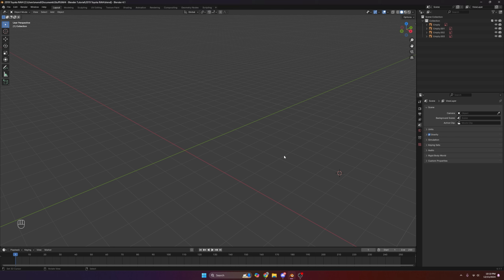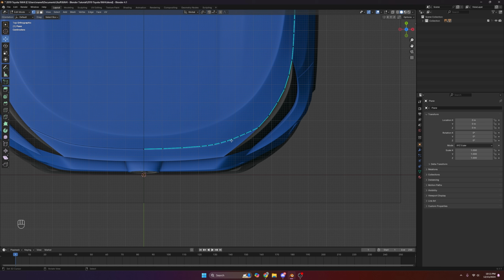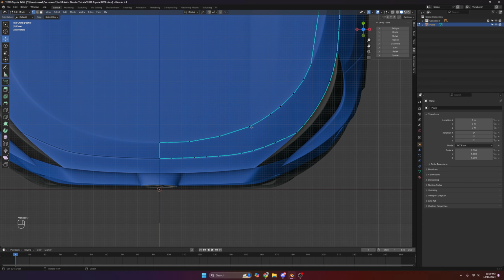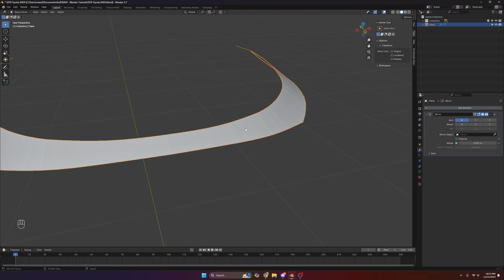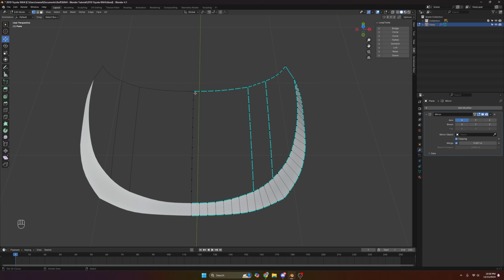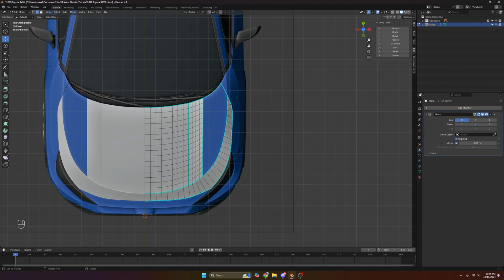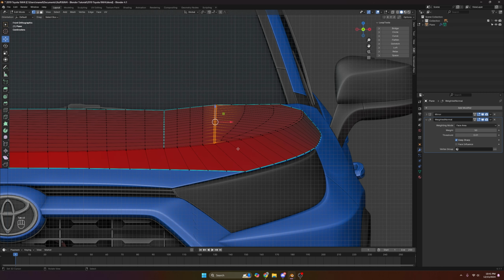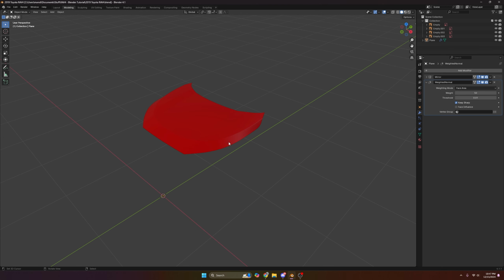How to Blender Build a Car (Part 2)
In this video, I will show you how to model the hood.

Useful Keybinds:
F: Fill
S: Scale
Ctrl+R: Loop cut
R: Rotate
Ctrl+B: Bevel
Right Click: Select vertice
Ctrl+E: Mark Sharp/Clear Sharp
Ctrl+F: Grid Fill
Alt+N: Flip
Shift+C: Reset 3D cursor
Shift+D: Duplicate
E: Extrude
M: Merge Menu
A: Select all
X: Delete
Scroll up: Adding loop cuts
Scroll down: Reducing loop cuts